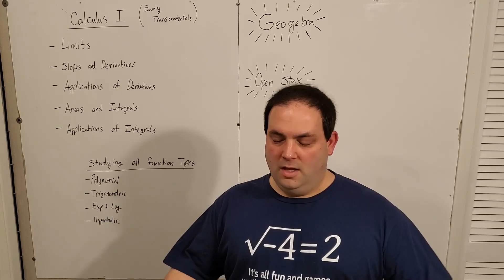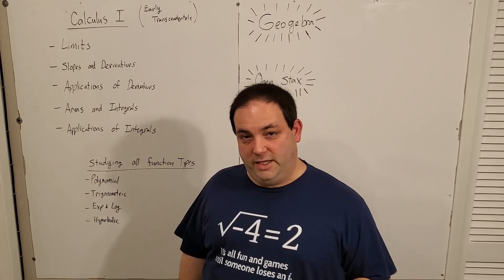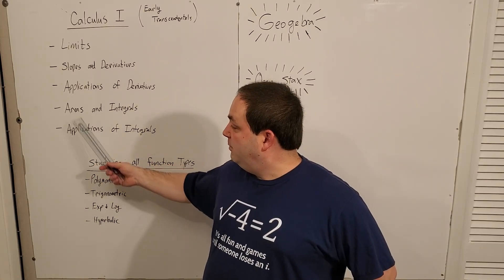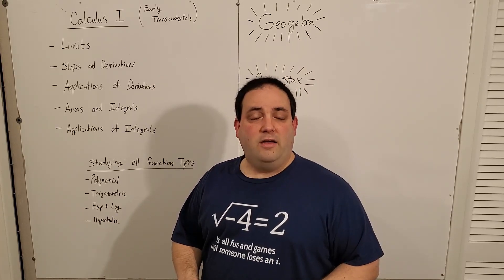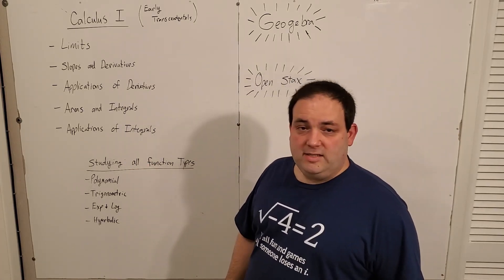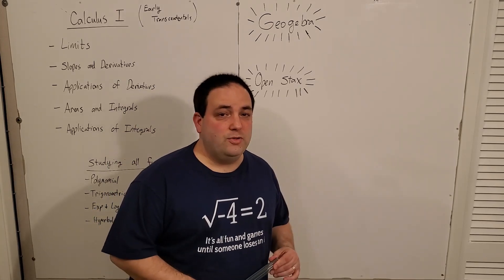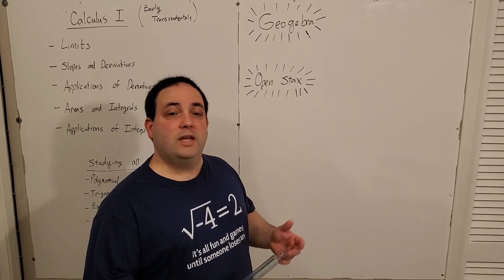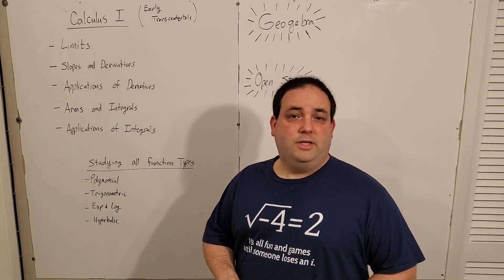Calculus I -- Introduction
Introducing the topics for Calculus 1.